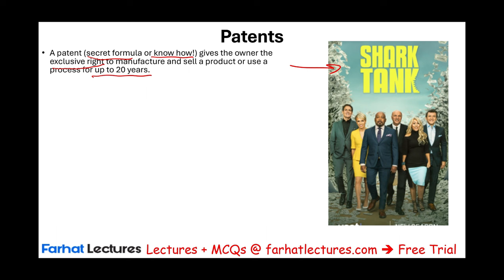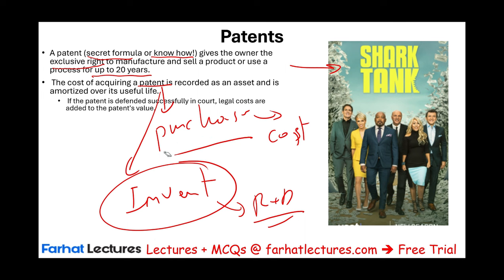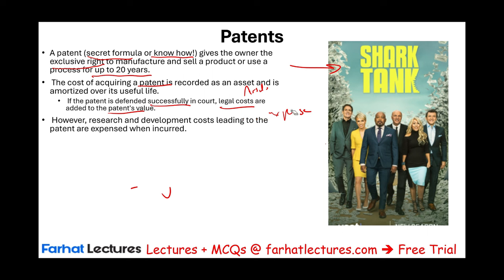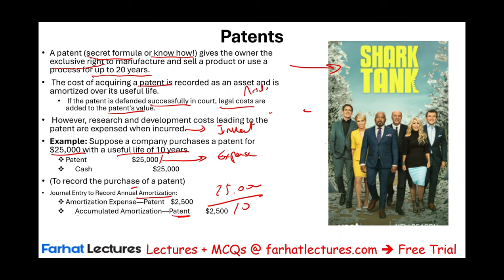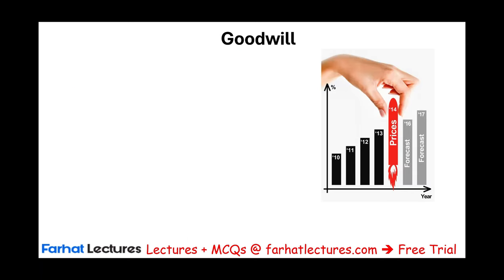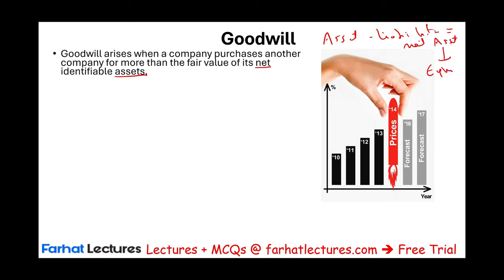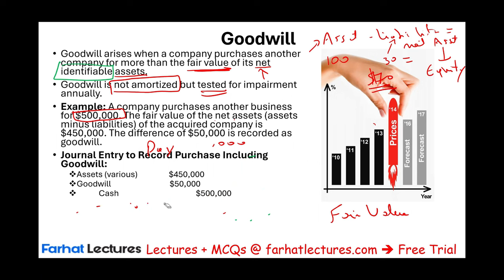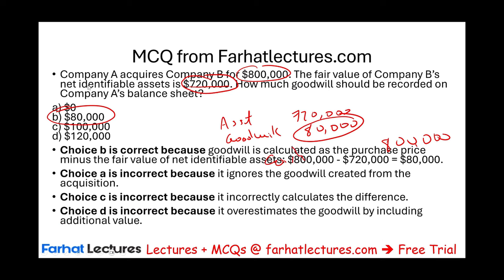Accounting for Intangible Assets & Amortization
In this video, we explain Accounting for Intangible Assets & Amortization

Intangible assets are non-physical assets that provide future economic benefits to a company, such as patents, trademarks, copyrights, franchises, and goodwill. Unlike tangible assets, intangible assets can't be physically touched but are valuable because they generate revenue or competitive advantages. The cost of intangible assets is allocated over time through amortization.

Key Concepts
Intangible Assets: Non-physical assets that provide economic value (e.g., patents, trademarks, goodwill).
Amortization: The process of allocating the cost of an intangible asset over its useful life.
Useful Life: The expected period over which the asset will provide economic benefits.
Residual Value: The estimated value of the intangible asset at the end of its useful life, typically zero.
Types of Intangible Assets
Patents: Exclusive rights to manufacture or sell an invention.
Trademarks: Symbols or names identifying a product or business.
Copyrights: Exclusive rights to reproduce or sell creative works.
Franchises: Rights to operate a business under a franchisor’s model.
Goodwill: The excess paid when acquiring a company over the fair value of its net assets.
Recognition of Intangible Assets
Intangible assets are recognized if they are identifiable and provide future economic benefits. They are recorded at acquisition cost, which includes purchase price and related costs (e.g., legal fees).

Intangible Assets with Indefinite Useful Lives
Assets like goodwill and certain trademarks have indefinite useful lives and are not amortized. Instead, they are tested annually for impairment. If impaired, the asset's value is reduced to its recoverable amount, and a loss is recognized.

Impairment of Intangible Assets
Impairment occurs if an intangible asset's carrying value exceeds its recoverable amount (the higher of fair value or value in use). When impairment is detected, the asset’s value is written down.

Impairment Journal Entry:

Debit: Impairment Loss
Credit: Intangible Asset
This impacts the financial statements by lowering the asset’s value and recognizing the loss.

Goodwill and Impairment
Goodwill represents the excess paid for a company over its identifiable net assets. It is not amortized but must be tested for impairment yearly. If goodwill is impaired, a loss is recorded, reducing its value on the balance sheet.

Example:
If goodwill’s recoverable amount is less than its carrying value, an impairment loss is recognized, impacting the income statement.

Summary of Intangible Asset Accounting
Recognition: Intangible assets are recorded at acquisition cost if identifiable and capable of generating future benefits.
Amortization: Assets with finite lives are amortized using the straight-line method over their useful life.
Impairment: Intangible assets with indefinite lives, such as goodwill, are tested for impairment annually.
Goodwill: Goodwill is not amortized but must undergo annual impairment testing.

Amortization and impairment ensure that the carrying value of intangible assets reflects their true economic value over time. Proper accounting of intangible assets helps maintain accurate financial statements, reflecting both the benefits and potential impairments of non-physical assets.